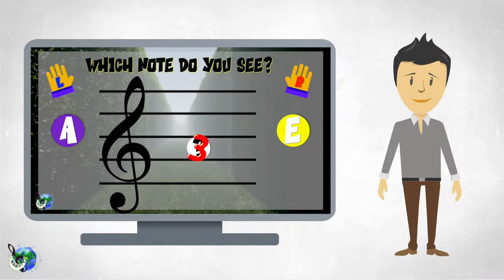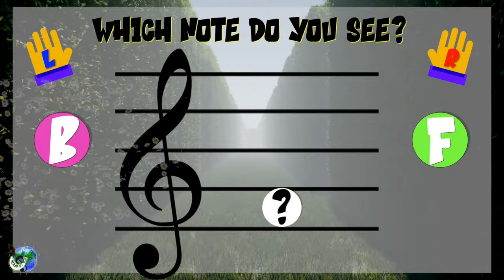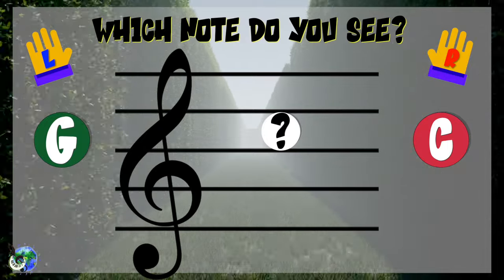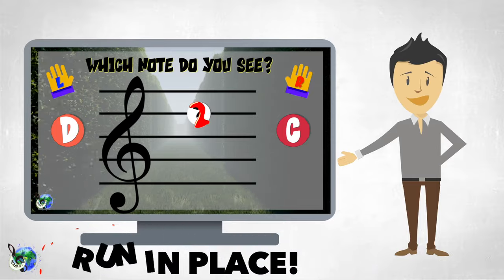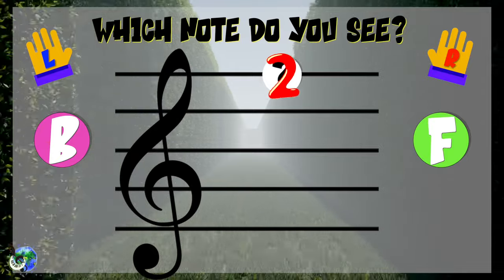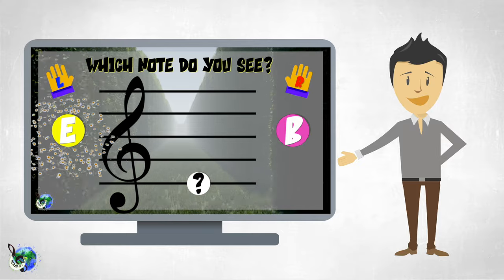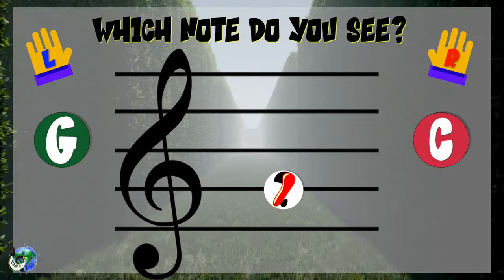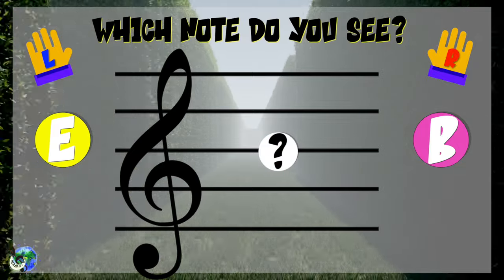Spring Rhythm Play Along: Springtime Rap | Singing | Staff Game Included!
Get your elementary music classroom rockin' with this spring rhythm play along. Students perform quarter, paired eighth notes and rests within this spring rhythm play along. Students will also engage in a treble clef staff game!